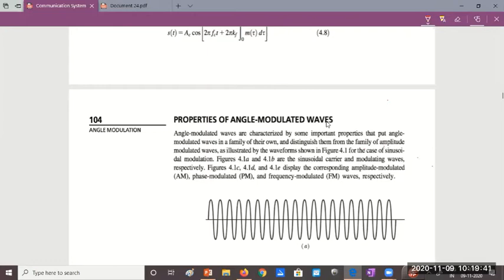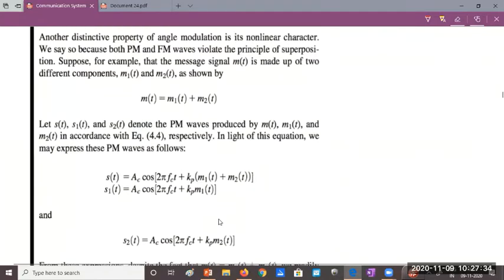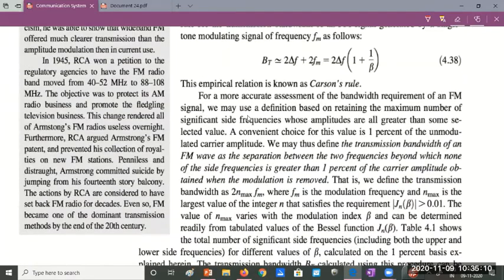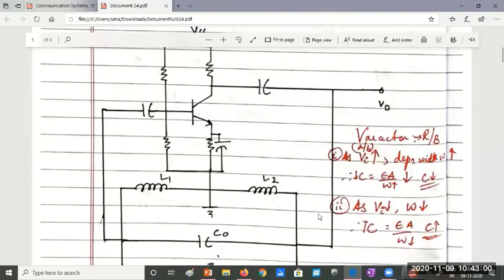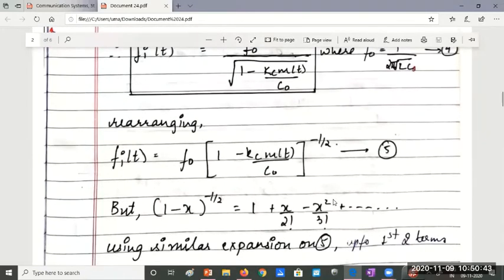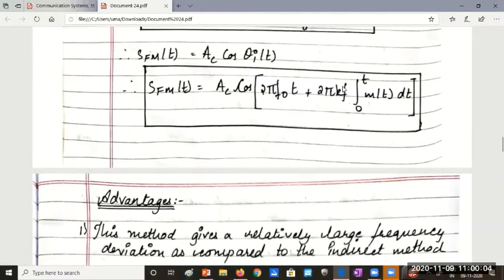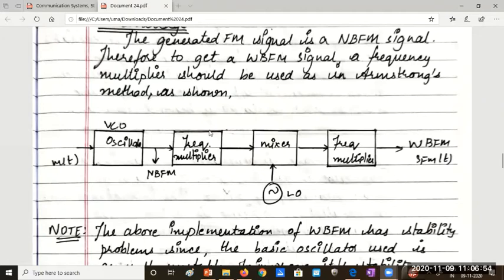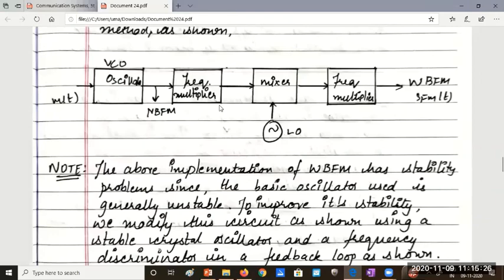Angle modulation 5